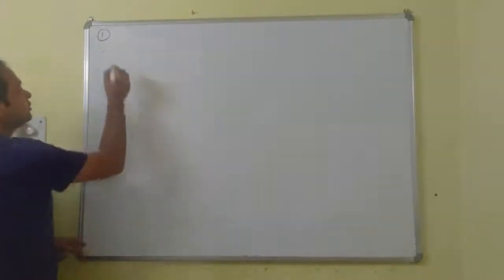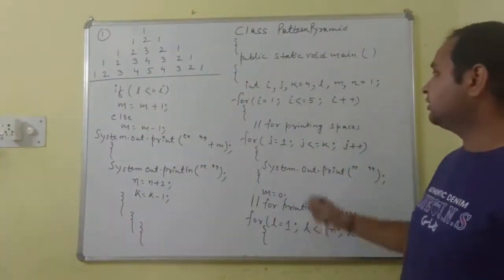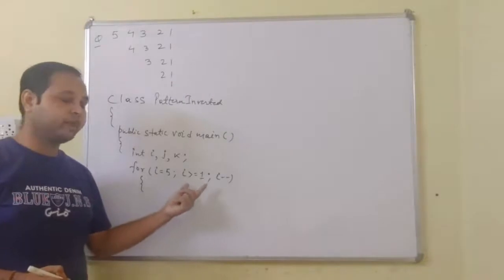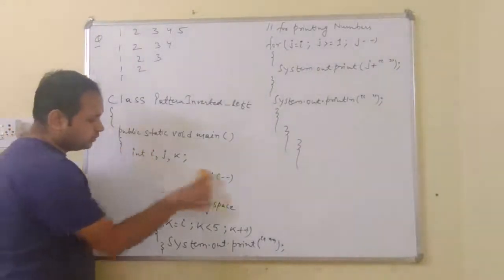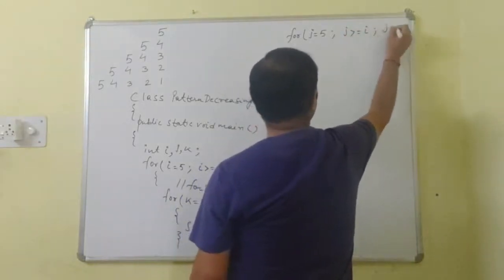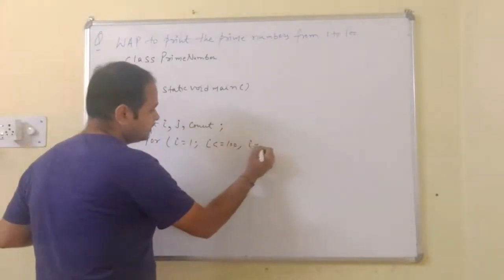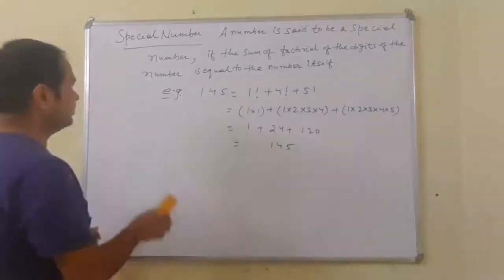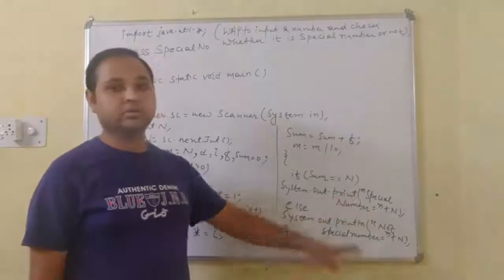Pattern and Number Program In Java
This Video includes Pyramid Pattern and number program using nested loop.